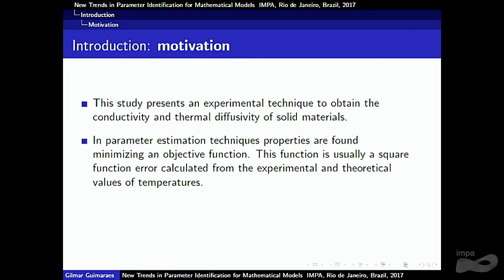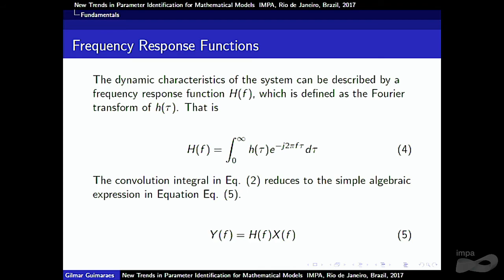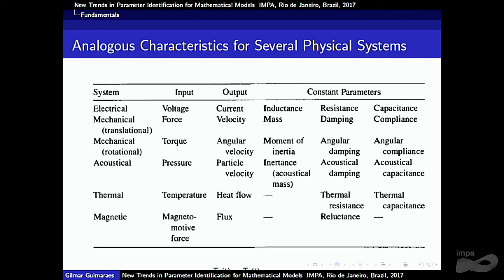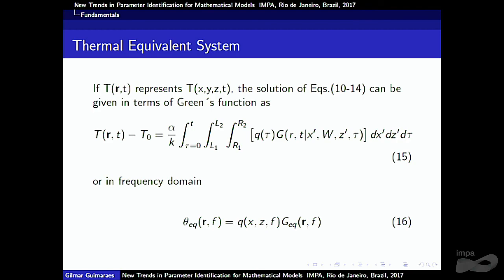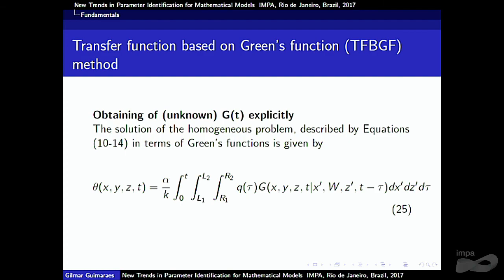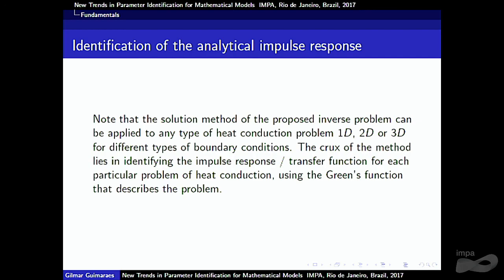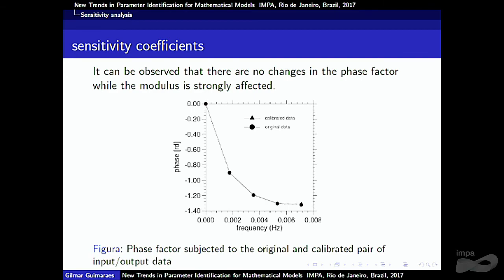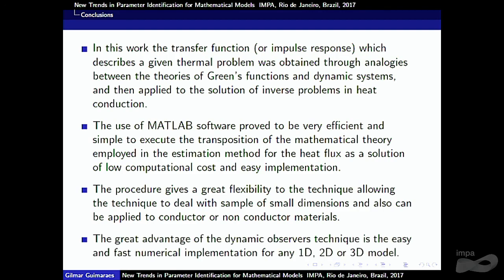New Trends in Parameter Identification for Mathematical Model - Gilmar Guimaraes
Gilmar Guimaraes
(Univ. Federal de Uberlandia)